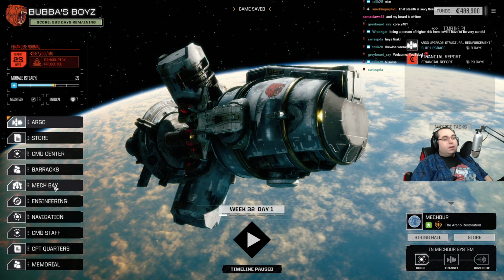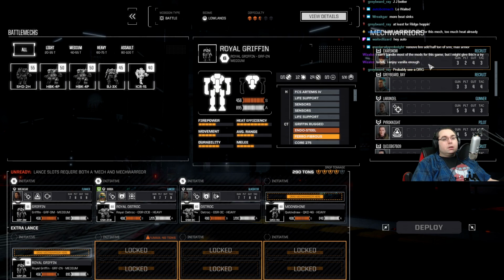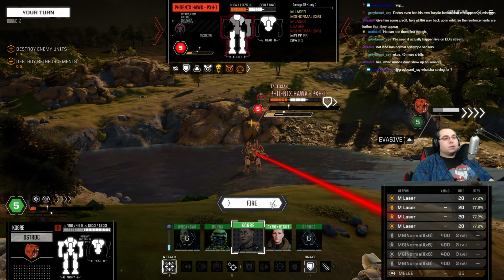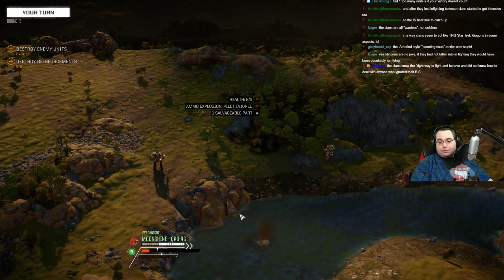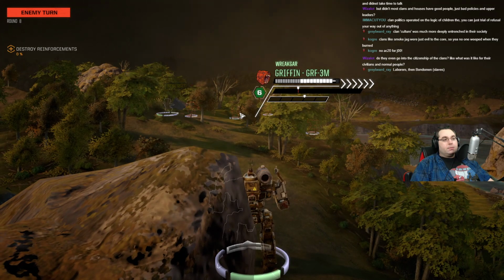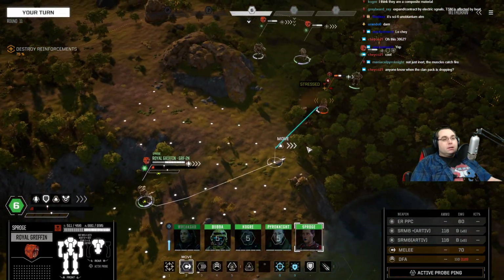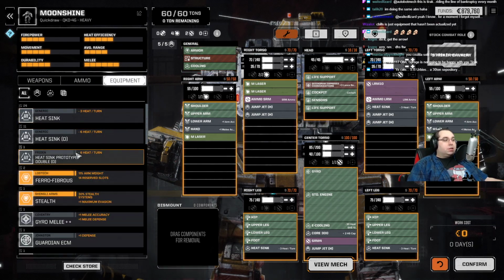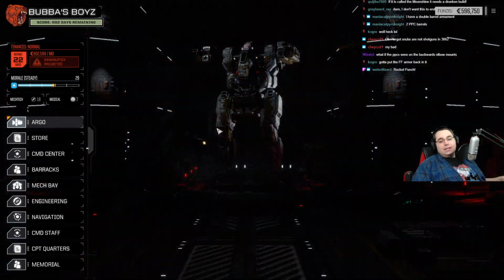"Supporter renames our new Quickdraw to the Moonshine, Bubba approves!" [BTA 6x21]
The FedCom Civil War is about to explode and Bubba's Boyz are on the case. Join us as we rock through BattleTech Advanced 3062 with a whole new crew of misfits. Can these backwater Marik Rubes blast their way through MechWarriors of better breeding and station, or will the officers and gentlemen be able to overcome the rough and ready firepower that the Boyz are packing. Season Six is kicking off!